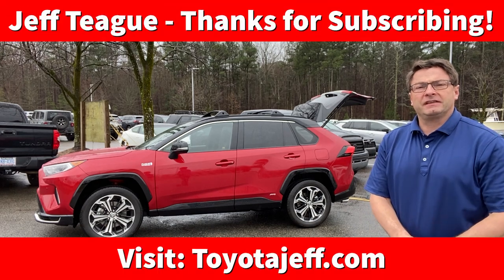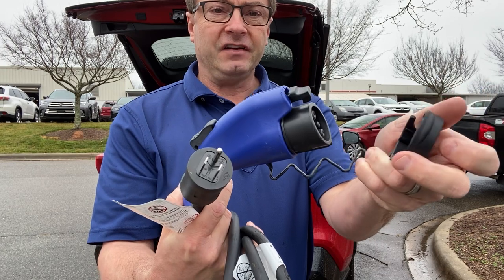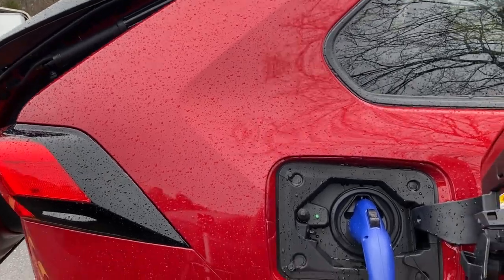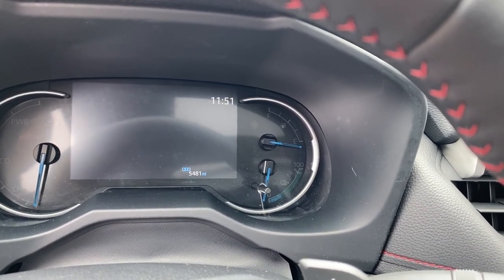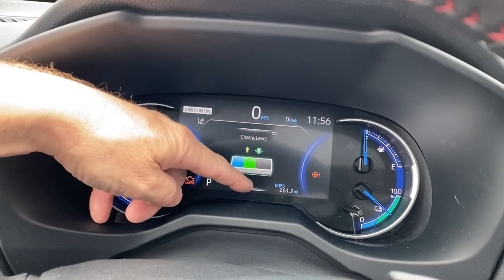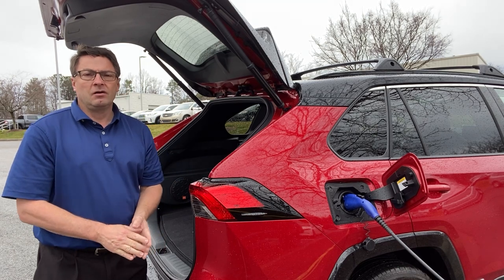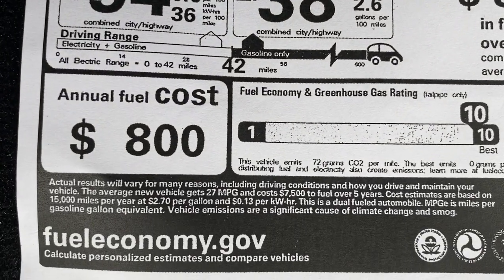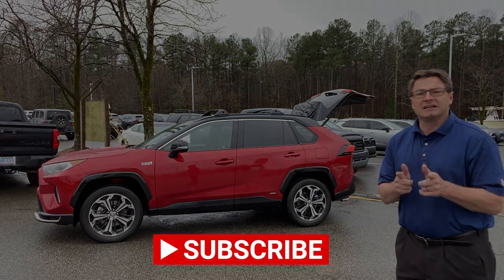How to Charge RAV4 Prime + "My Room Mode" for Overnight Camping!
I teach you how to charge both RAV4 Prime and Prius Prime. I discuss charging times based on your setup. I also show how to use "My Room" mode for camping overnight.

⬇️ Products to help you:
1. Toyota Keyless Entry Remotes & Smart Fobs
2. Radar Detectors that Work!
3. LASFIT Auto Lighting & Floor Liners
4. Toyota Parts & Accessories (AutoPartsToys)

⬇️ Things to make killer videos (click to see my picks):
2. Tripod
3. Flexible legs tripod
4. Microphone kit
5. 4K Camera

My Torque News story looks at ways to significantly reduce your RAV4 Prime charging times.